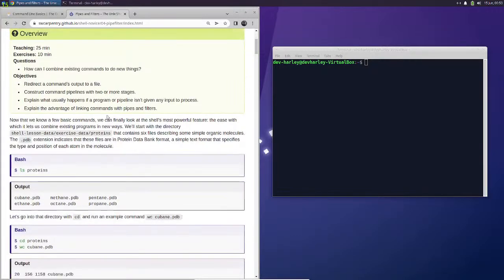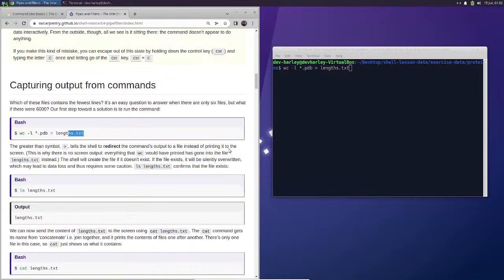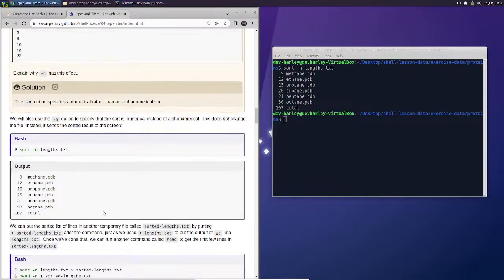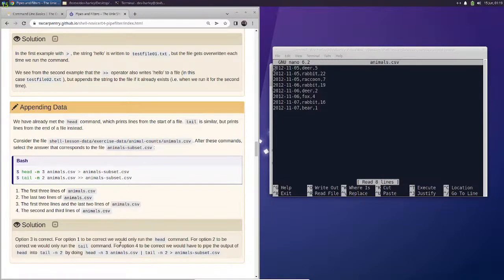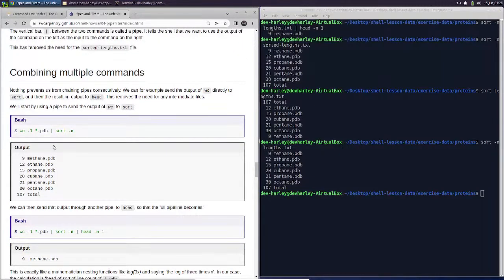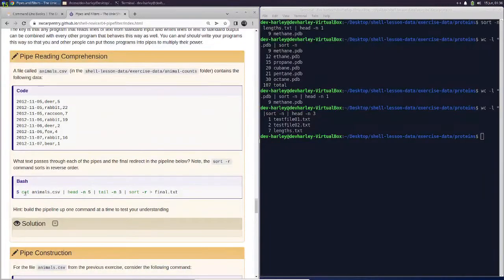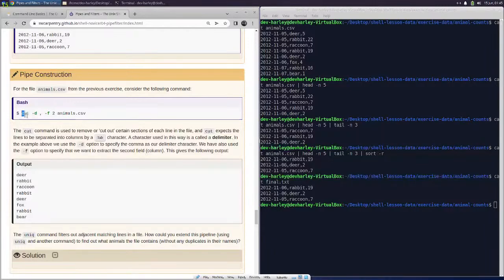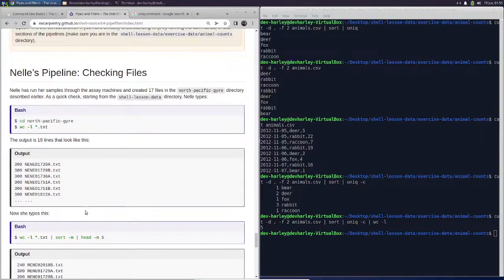The Odin Project - Self-Taught Journey Pt. 8 (COME LEARN CODE WITH ME)